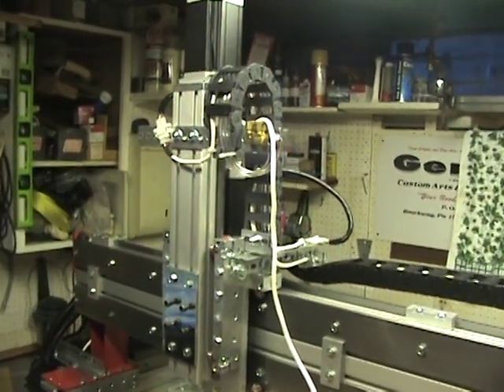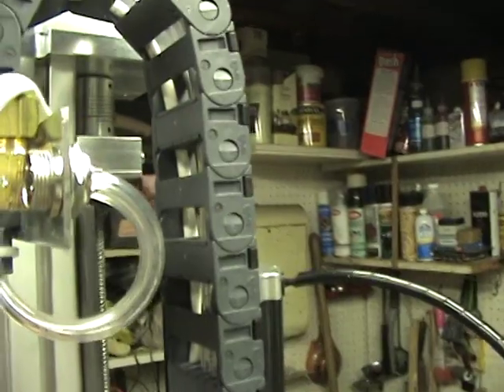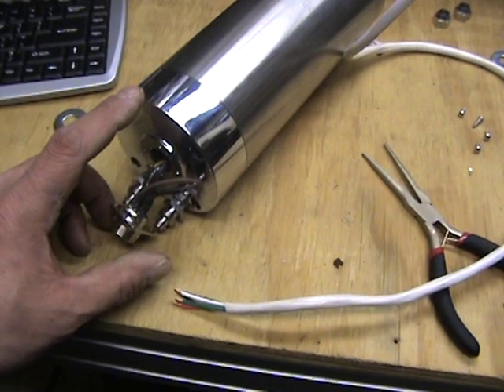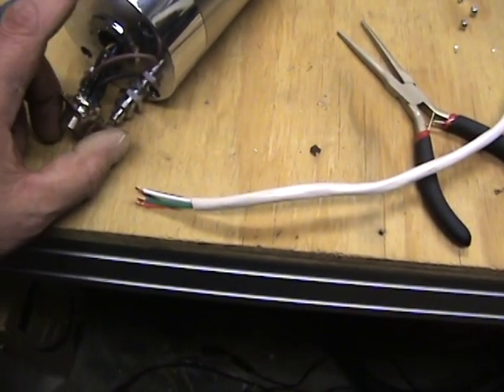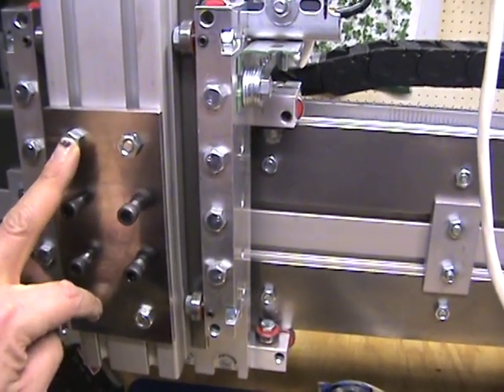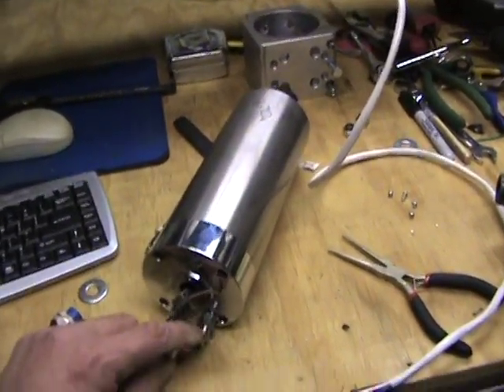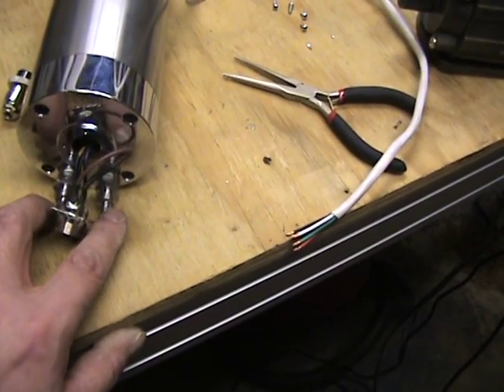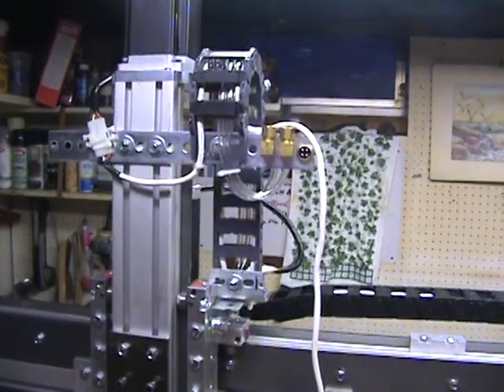Building CNC Router Parts CRP4848-18.MPG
Spindle Wiring, Grounding, and Coolant Tubing.